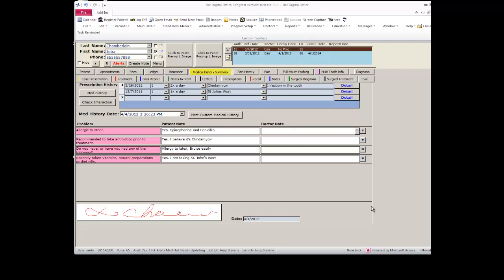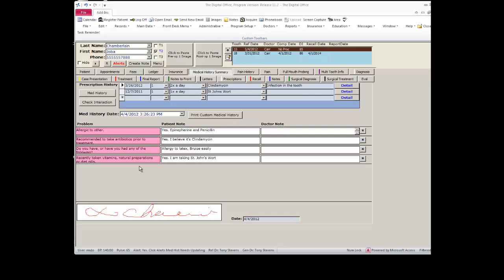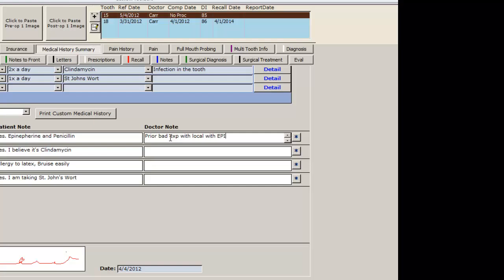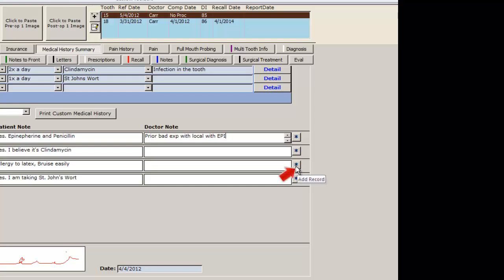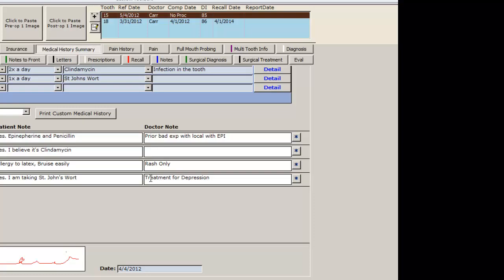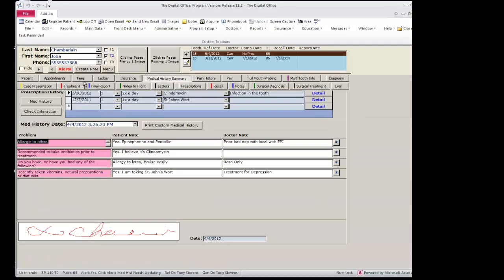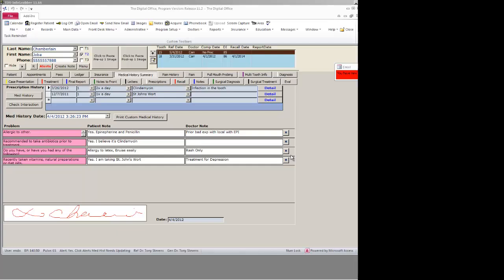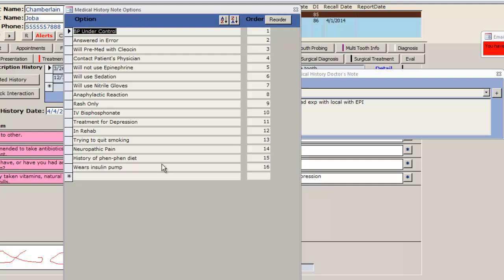Medical History Summary in TDO Software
This video will demonstrate how to use the medical history summary page more effectively in TDO Software.

TDO is the complete practice management system for endodontists.